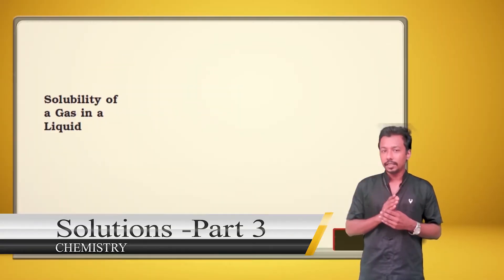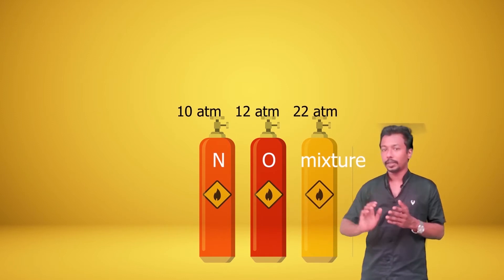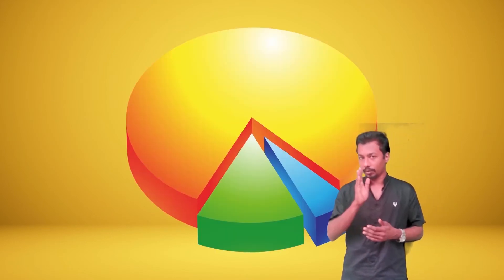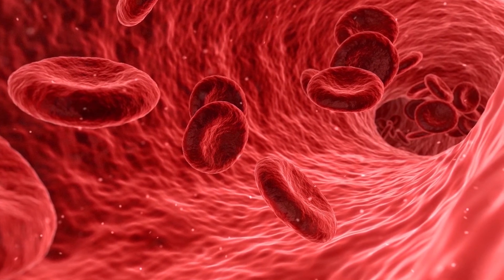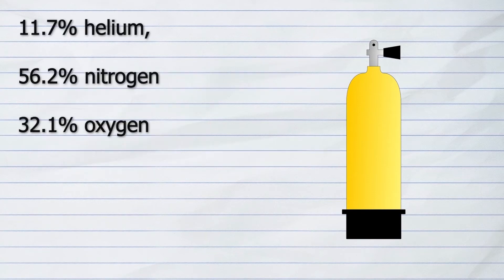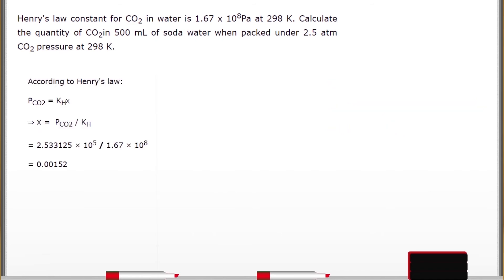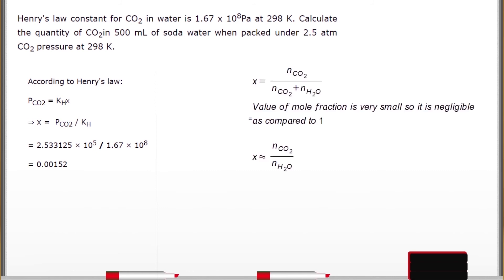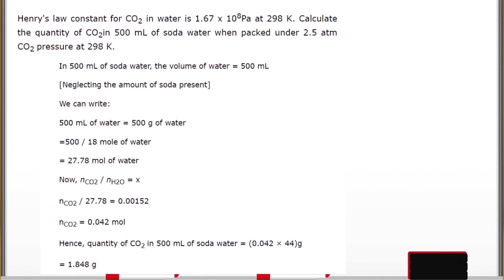XII Chemistry / Unit -2 solutions /Part 3 -XII Chemistry / Henry's law by Tinu Joseph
Plus2 chemistry
Unit -2
Solutions
                -Henry's law
                -Applications of Henry's law          - explained by
                                                                                               Tinu Joseph